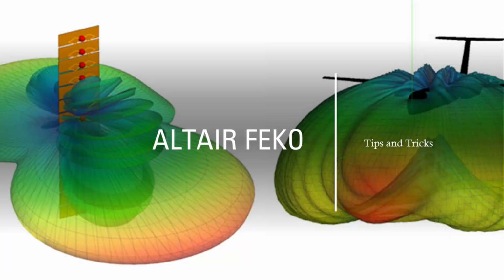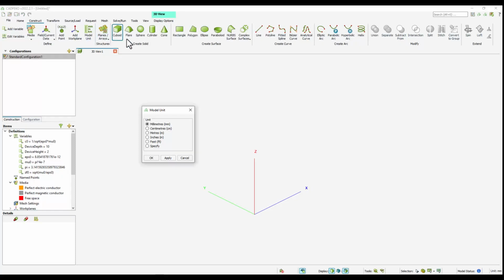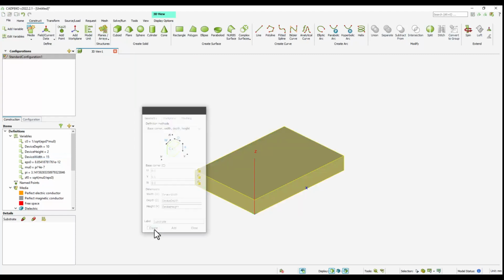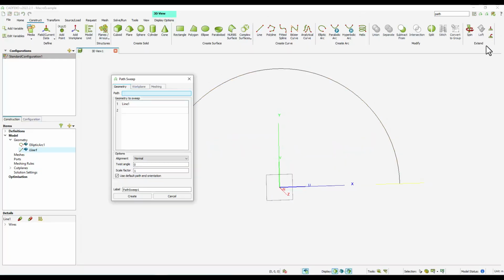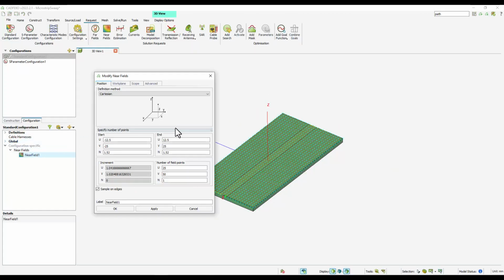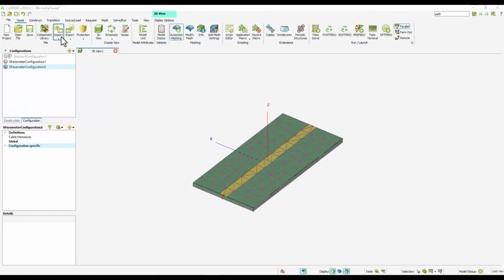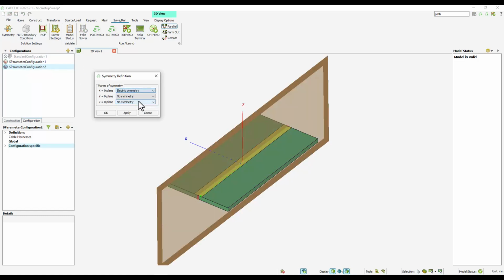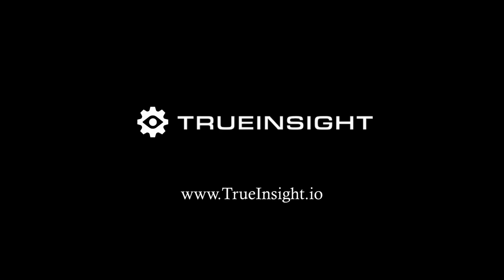Altair Feko Tips and Tricks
In this video, we'll share some of the most clever and useful tips and tricks to help you take your Feko game to the next level.